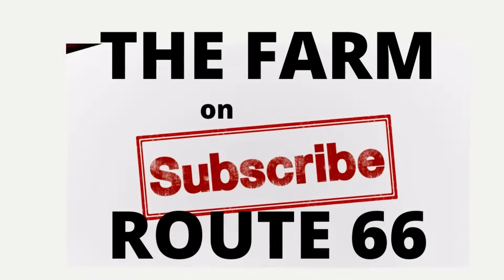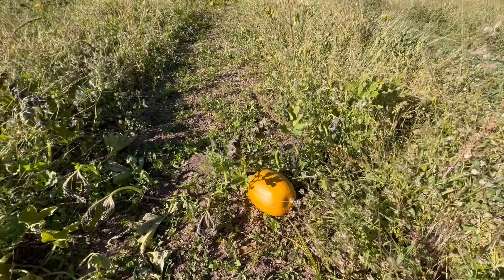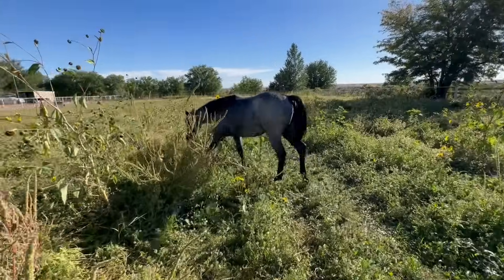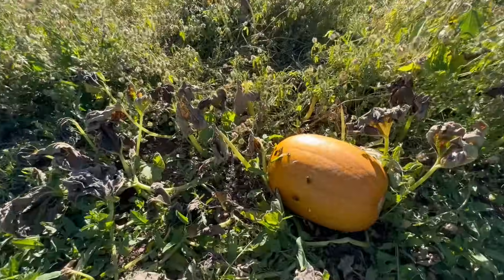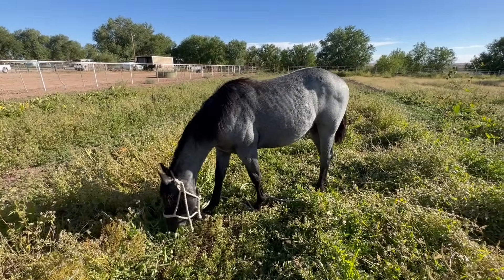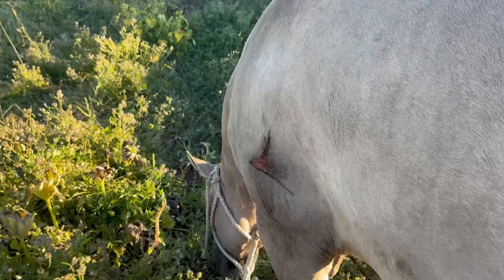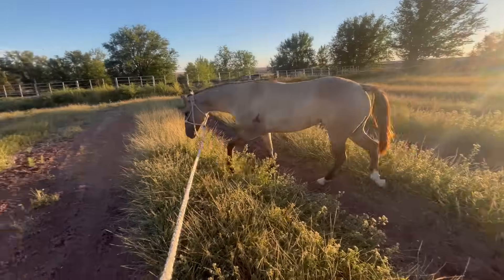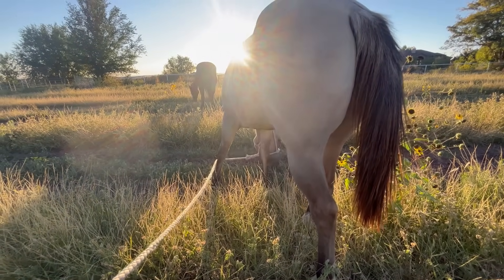WE COMPARE 2 OF OUR FAVORITES and ASK YOUR OPINION | SOLIS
Comparing two of our favoirite horses on the farm!  - Which one is the one you like best and why?

AMAZON WISH LIST

The Farm on Route 66
Joseph City, AZ
86032